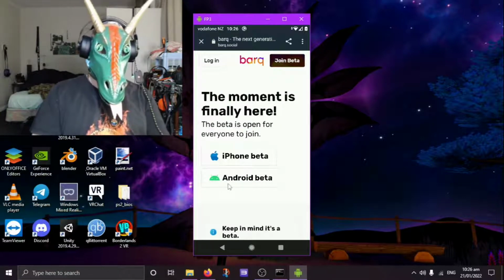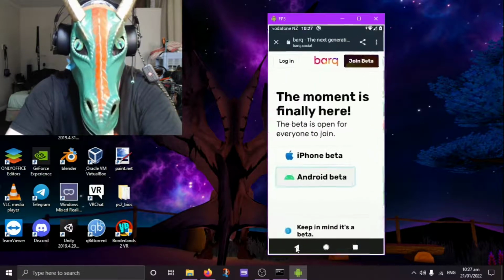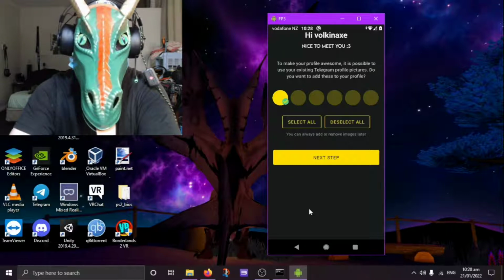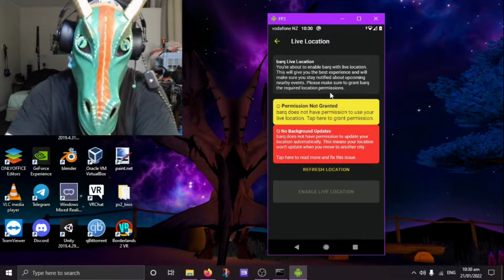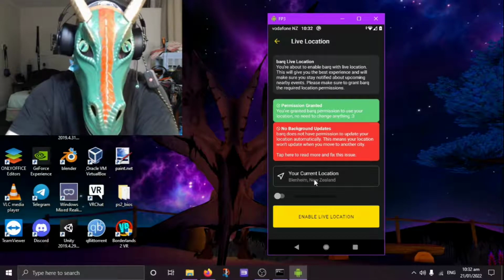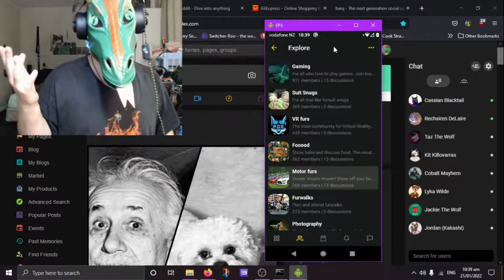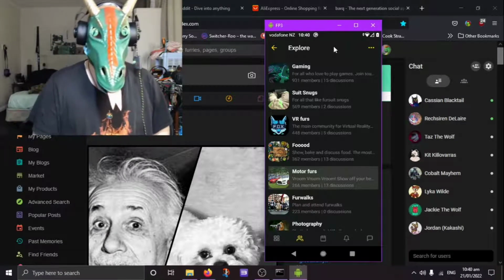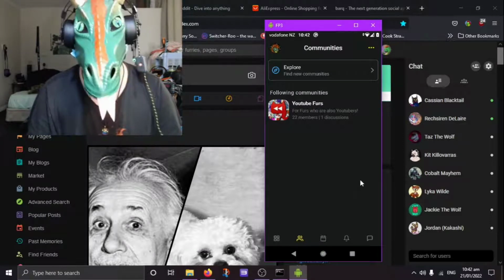new furry social app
to day we are looking at a furry social app called barq it looks nice it has some things missing as it is still in beta but i hope it gets better from here for